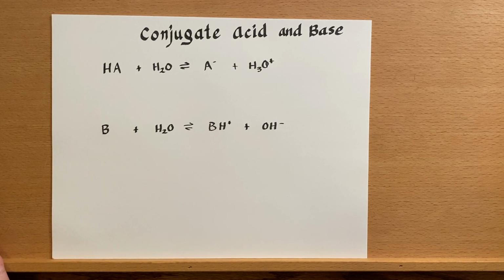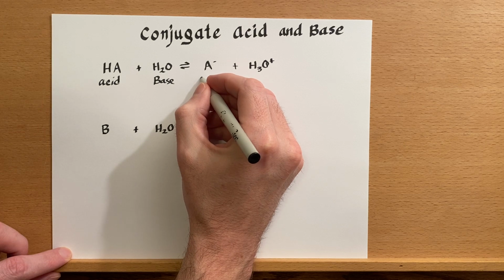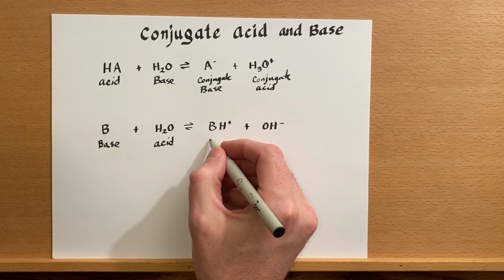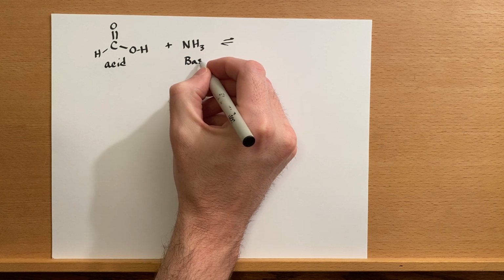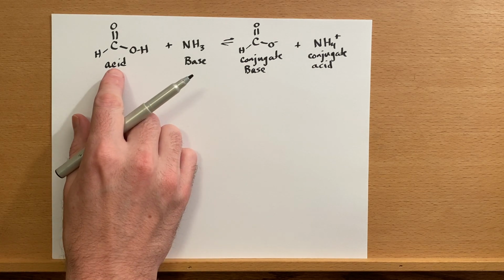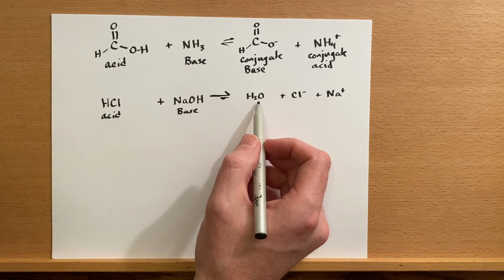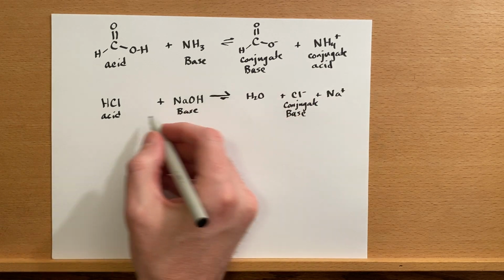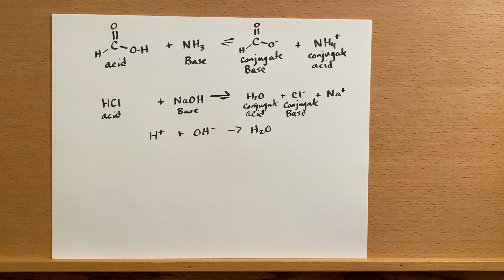Conjugate acids and bases